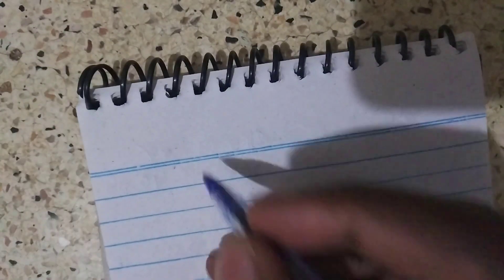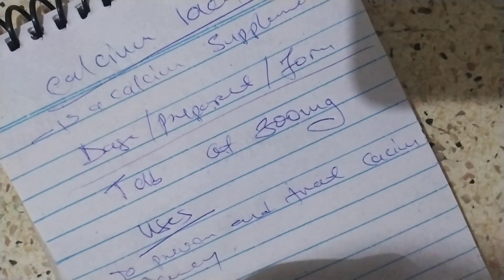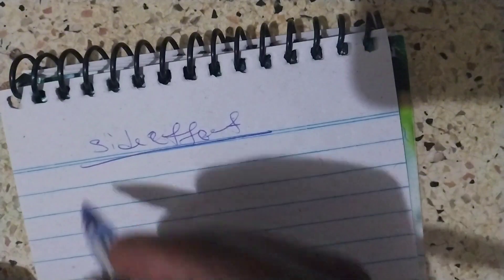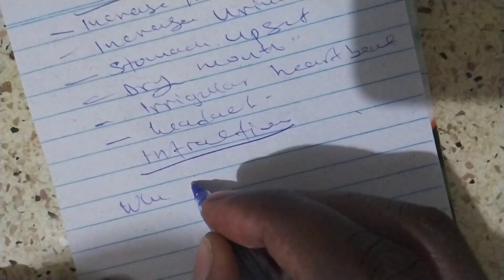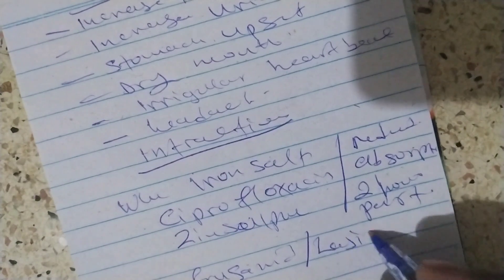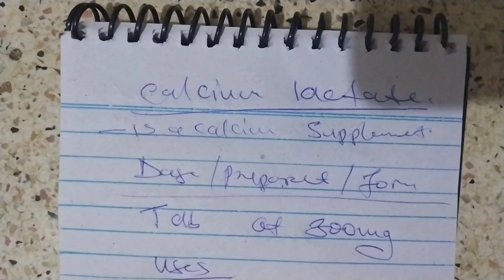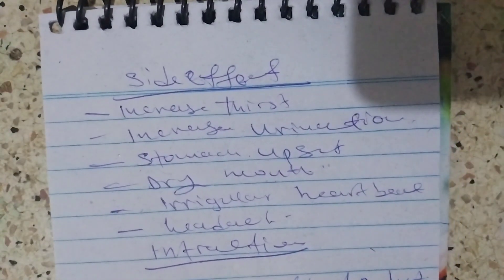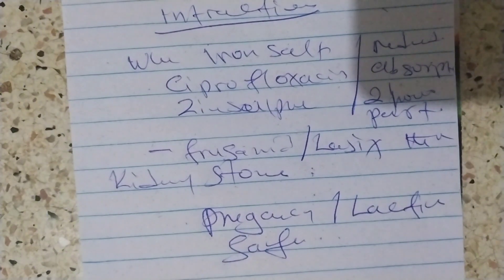calcium lactate 300mg use ,side effects, contraindication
in this video we are going to discus calcium lactate 300mg use side effects, contraindication. calcium lactate 300mg is a calcium supplement that used in calcium deficiency in pregnancy .osteoporosis .calcium lactate is contraindicated in condition where too much calcium in blood and urine .so calcium lactate is not given with Lasix/frusemide due to increase risk for kidney stone